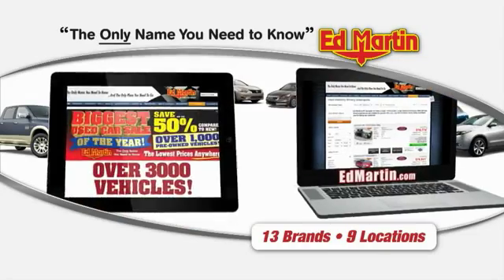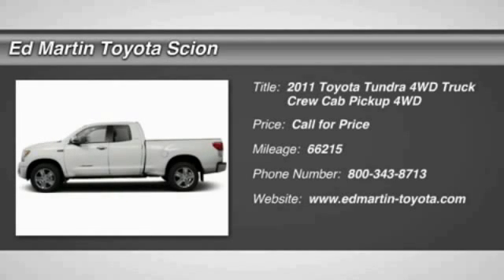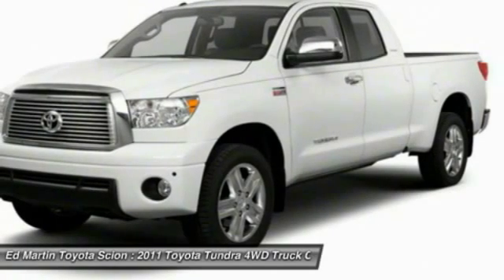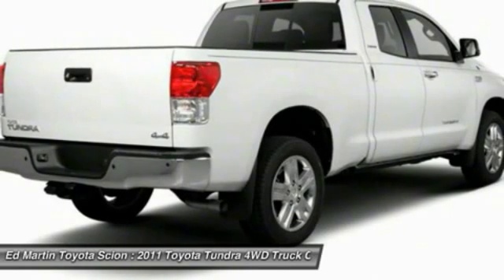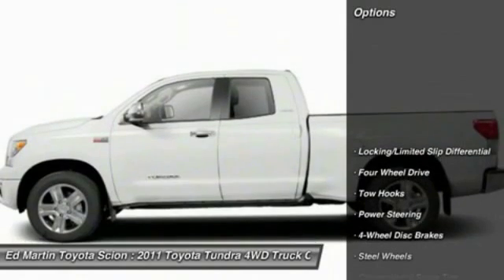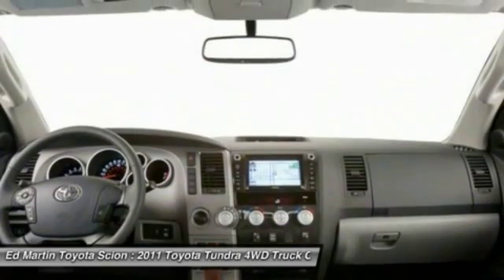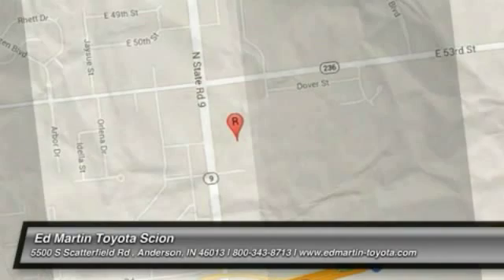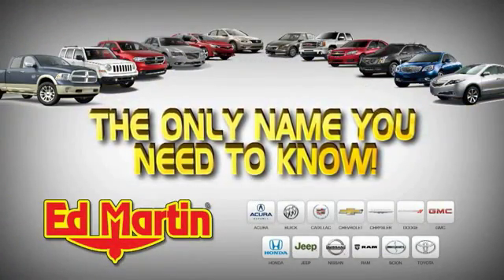2011 Toyota Tundra 4WD Truck 683261A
2011 TOYOTA TUNDRA 4WD TRUCK Anderson, IN
Stock# 683261A

GREAT VEHICLE HISTORY! NICE TRUCK FOR NOT A LOT OF MONEY! 4 Wheel Drive! Extended Cab! Be sure to take advantage of buying this wonderful 2011 Toyota Tundra. This fantastic Toyota is one of the most sought after used vehicles on the market because it NEVER lets owners down. Motor Trend calls the Tundra a highly capable half-ton pickup.